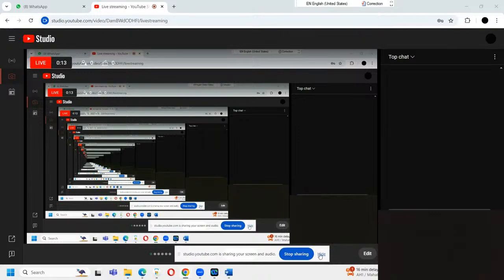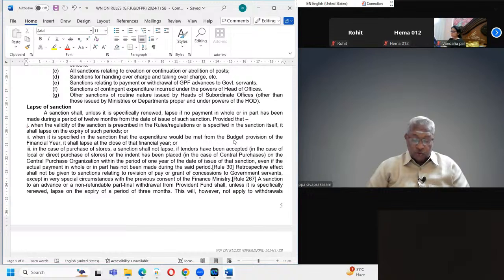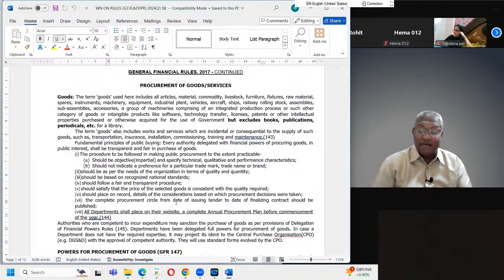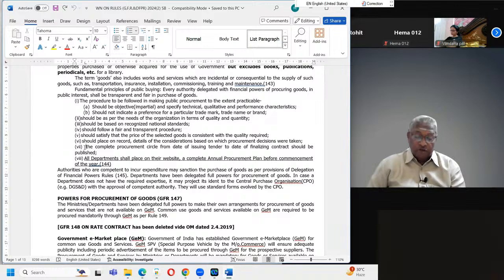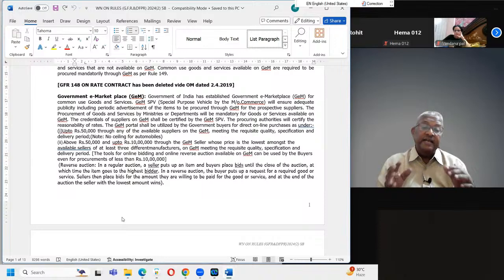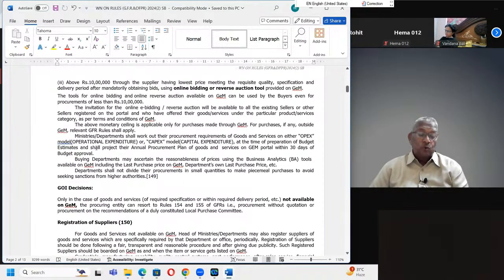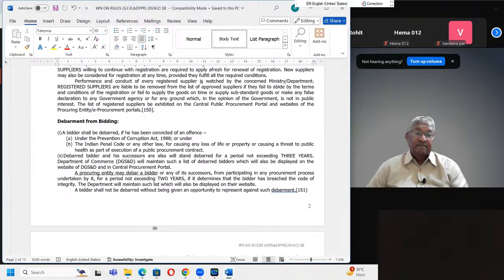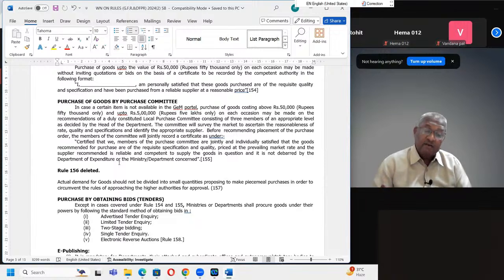26 SEP 24 GFR & DFPR